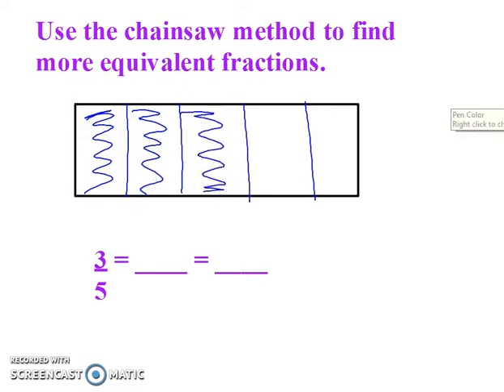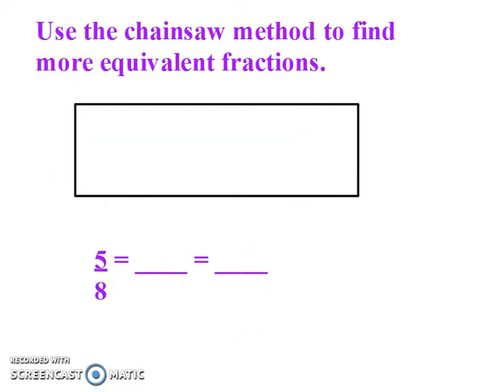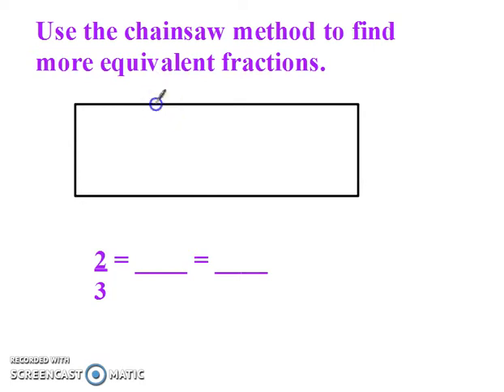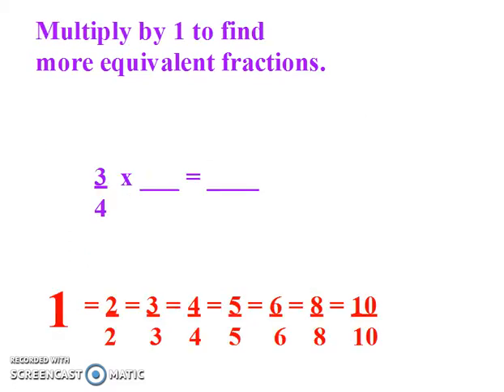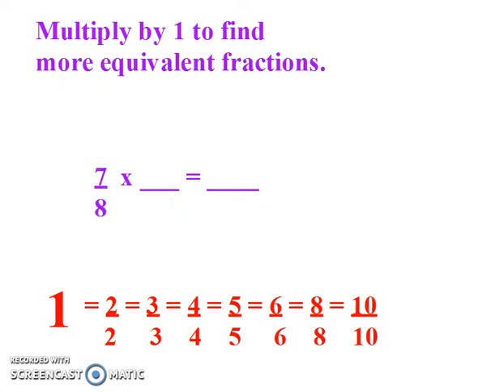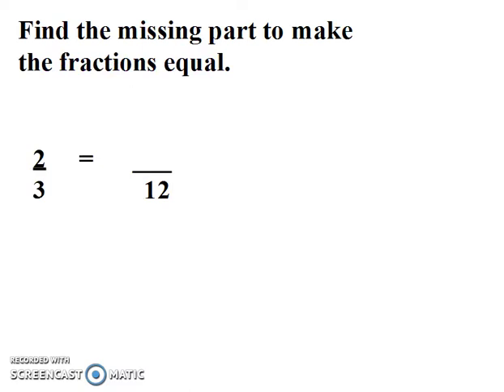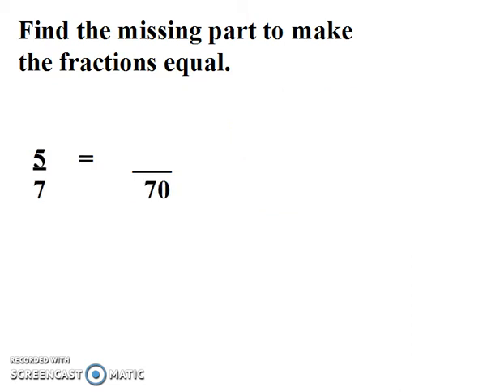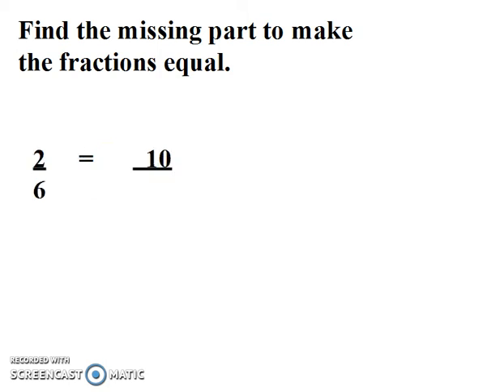G3 equivalent Fractions